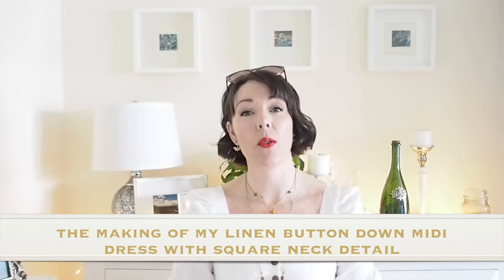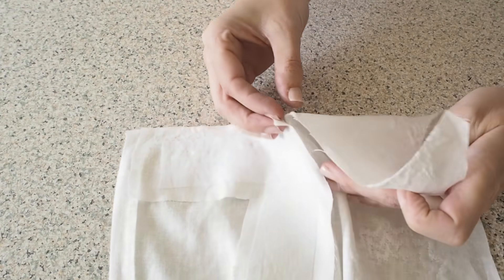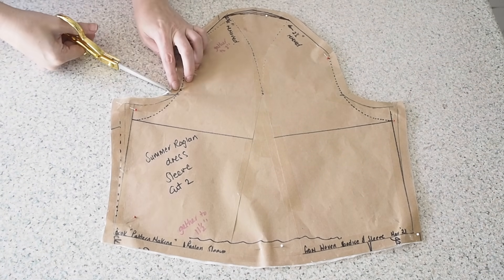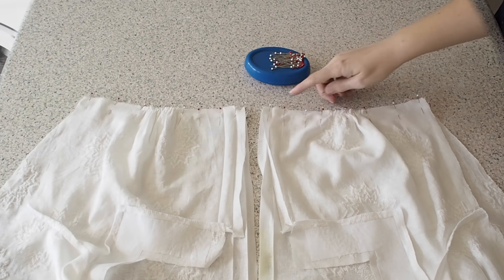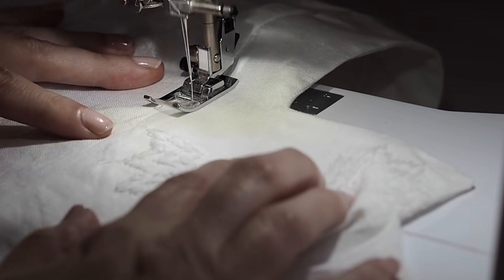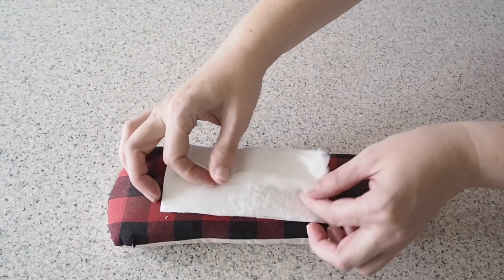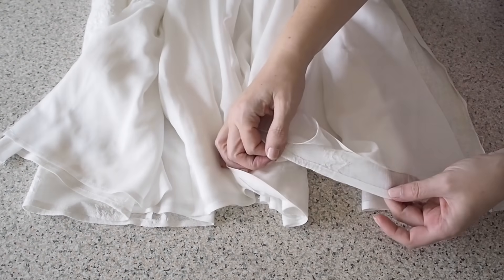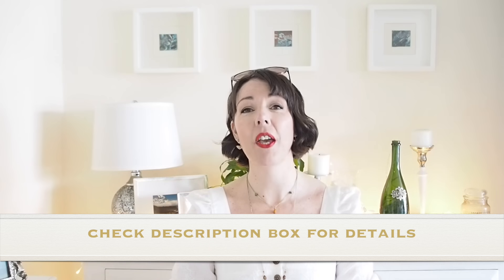♥️How I Sewed my Lined Linen Button Down Midi Dress with Square Neck Detail♥️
Hi folks, in this weeks video I show how I sewed up my Lined Linen Button Down Midi Dress with Square Neck Detail. I absolutely love how this has turned out 💕💕💕It's super comfy & feels so lovely against the skin 💞 I hope that the video helps those of you that are thinking of sewing up something similar and you enjoy. Susanne 💕

Those of you following along over on my instastories will have seen the inspiration for this one:

The Making of my Super Basic Summer Midi Dress with Wrap Bodice Flutter Sleeves and Ruffle Skirt

Pattern - Self Drafted - Base - Raglan Block drafted following the steps laid out in the book “Pattern Making” by Francesca Sterlacci
Lining - Viscose Voile - from my stash
Stitch length used - normal 2.5mm, longer length 3-4mm, longest 5mm
Needle used - size 70 sharps needle.
Interfacing - standard lightweight cotton
Buttons from my stash